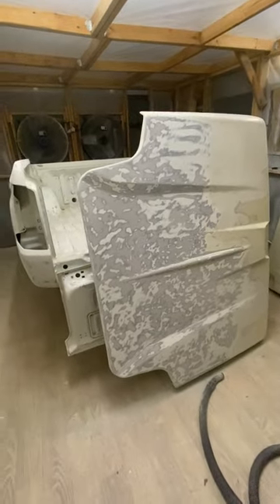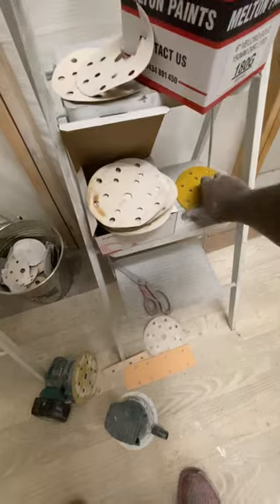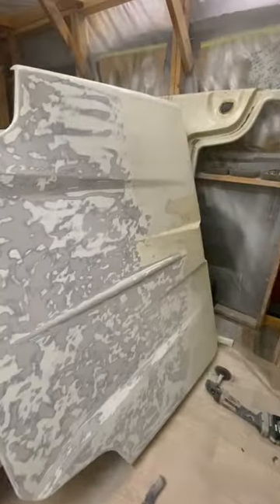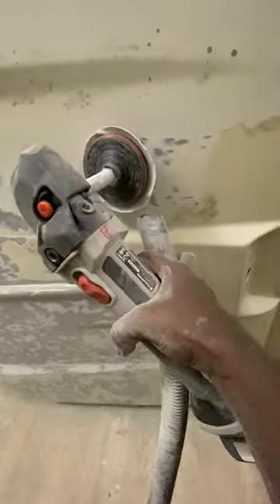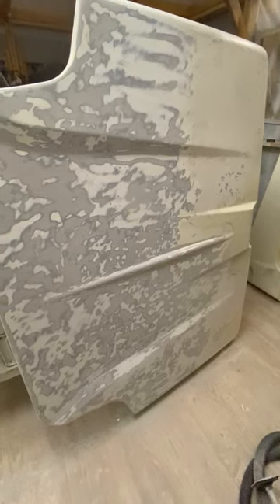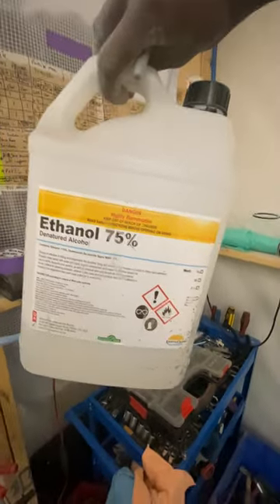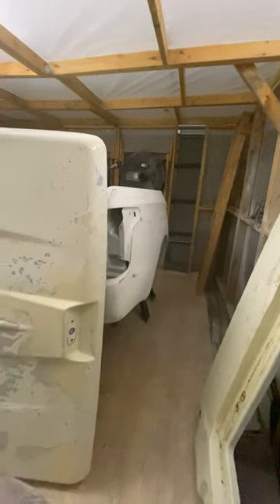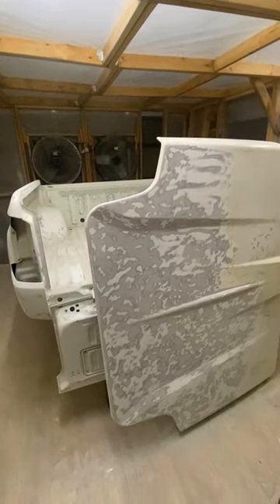V2/8 tub sanding prep spray painting colour sanding buffing Mitsubishi Triton L200 Strada MQ MR 4N15